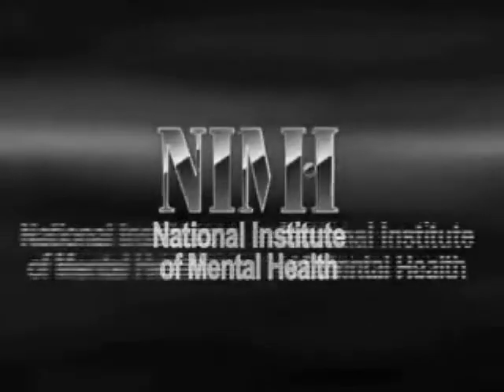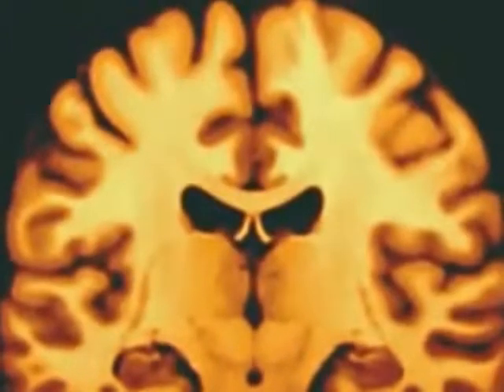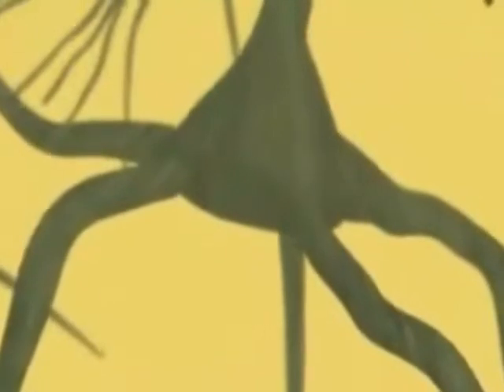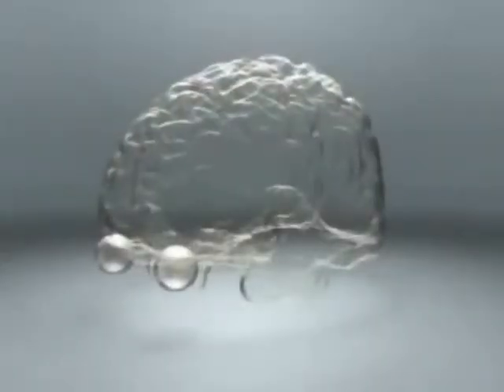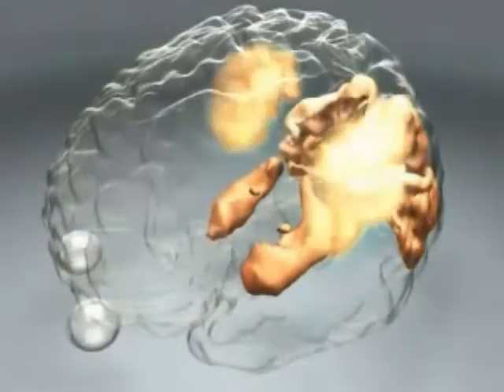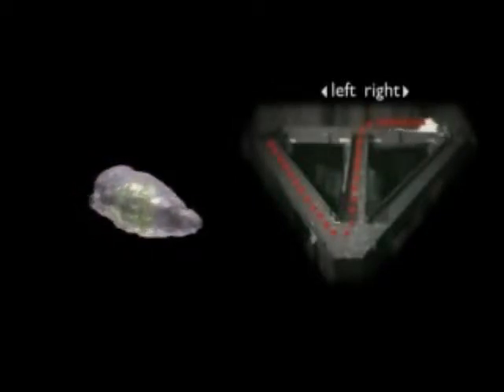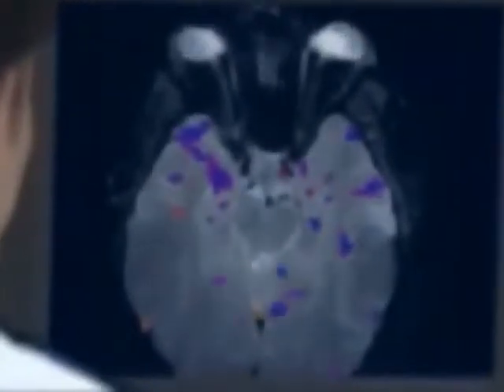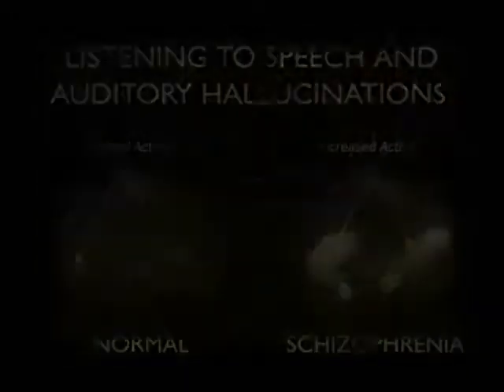BRAIN INNER WORKINGS.WMV